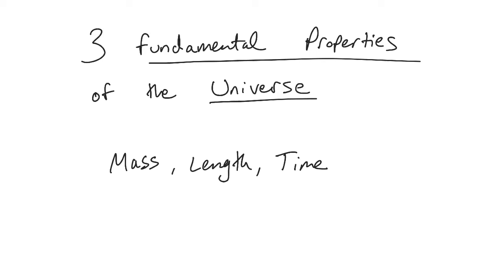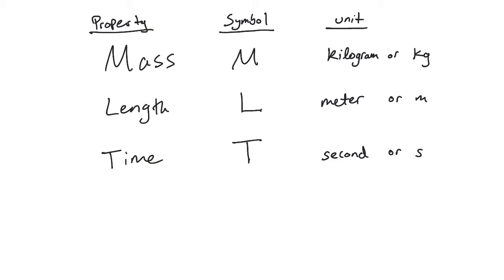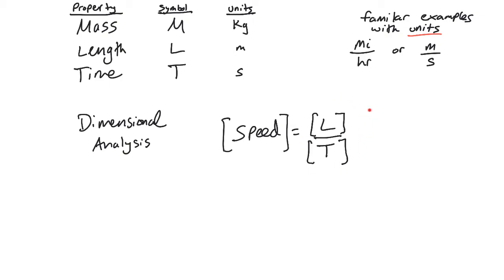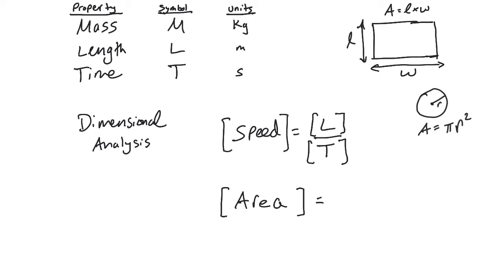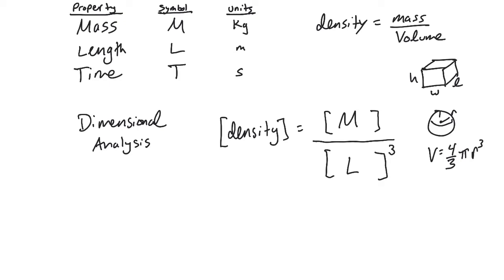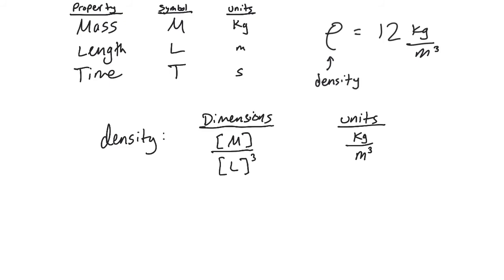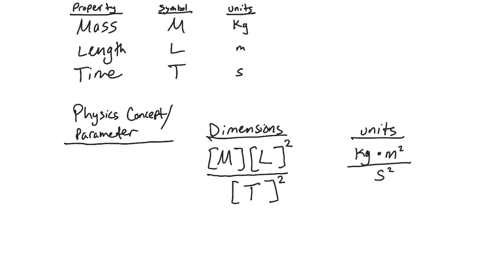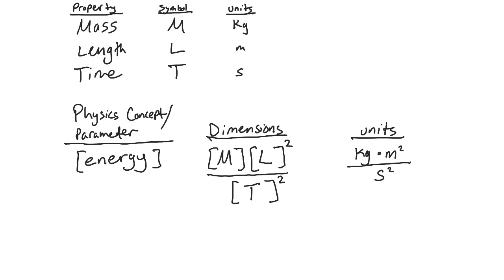Intro Unit - #009 - Mass, Length, Time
Learn about the 3 fundamental properties of the universe, and how we can construct more complex concepts and parameters from these basic building blocks. Learn the difference between the "dimensions" of a parameter vs. its units.